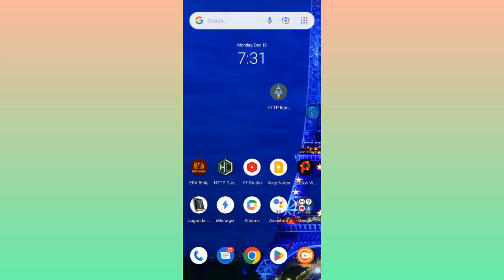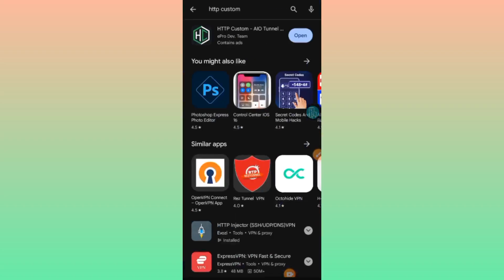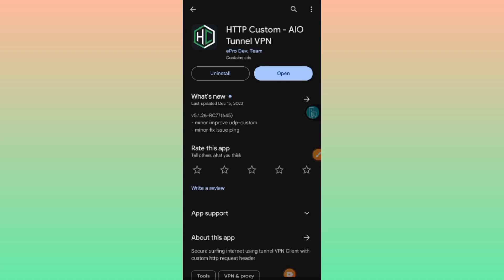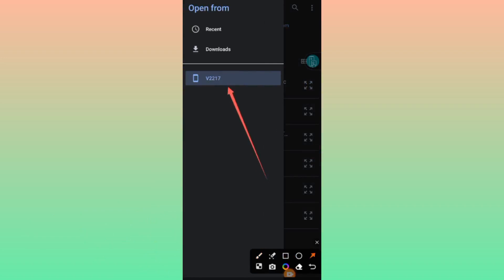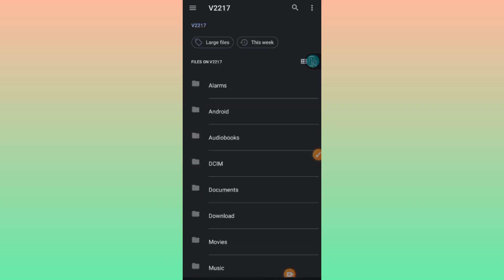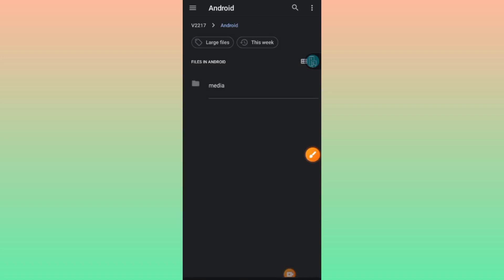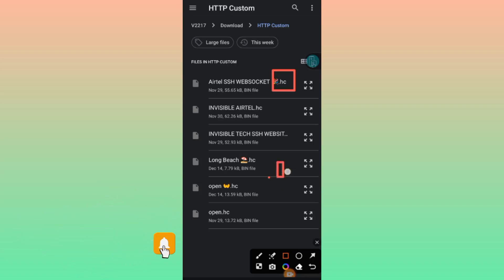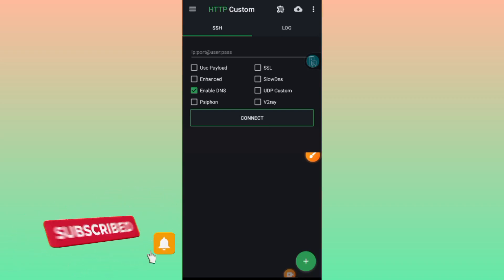HTTP CUSTOM SETTINGS IMPORT FILES TUTORIAL